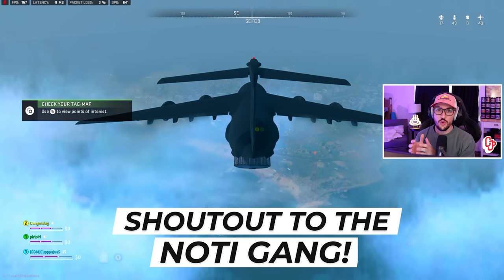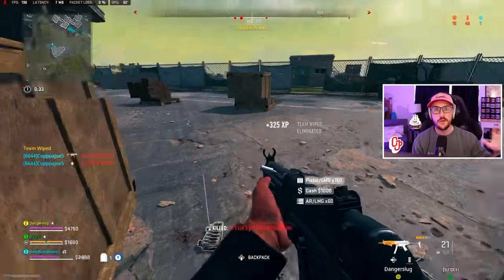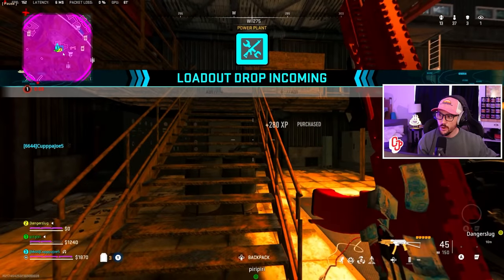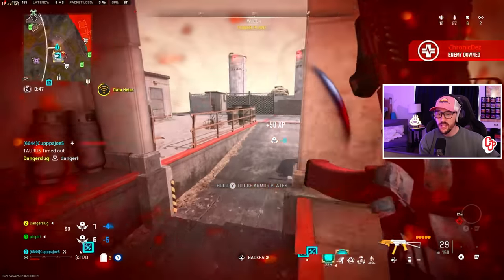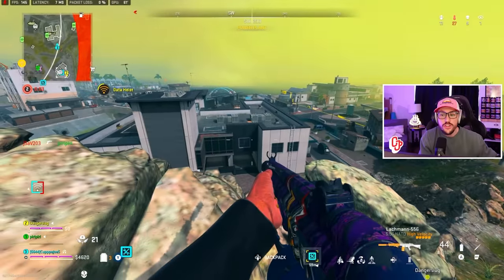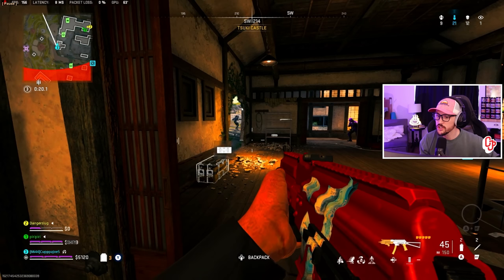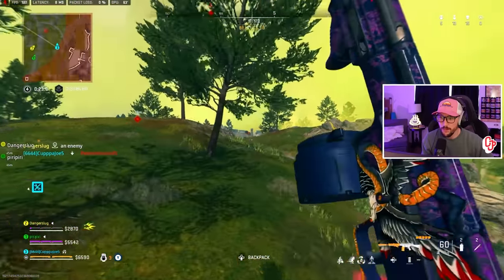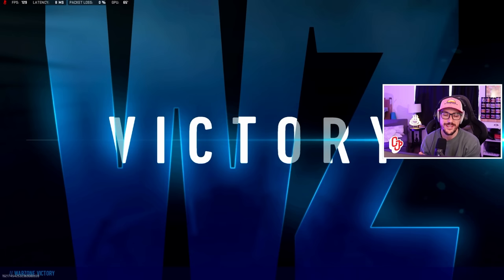*20 TIPS* to get MORE 20+ KILL GAMES on Ashika Island!!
ANYONE can drop a 20+ kill game with just a little bit of gamepaly strategy and execution so today I am giving you 20 tips to drop more 20+ kill games.